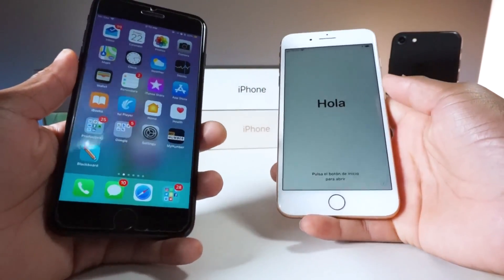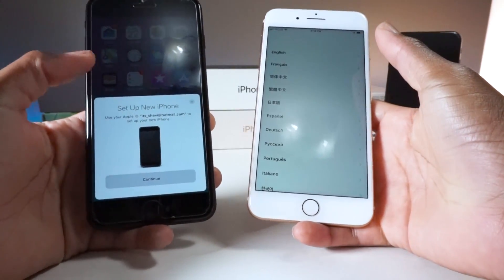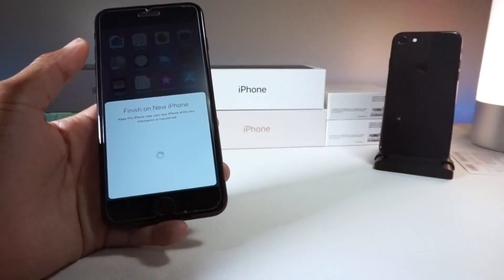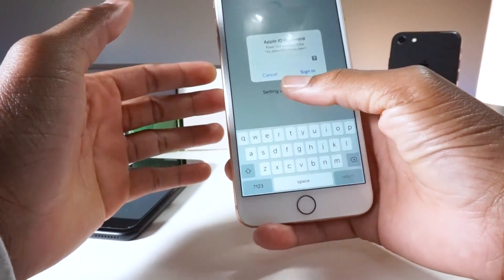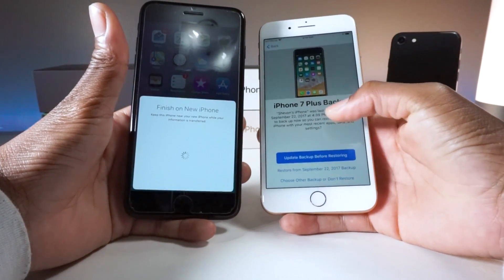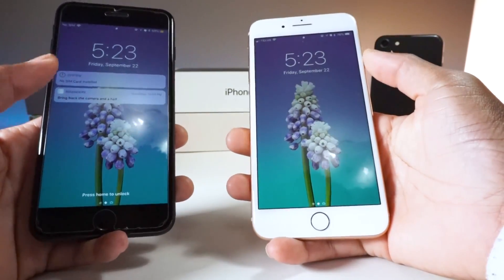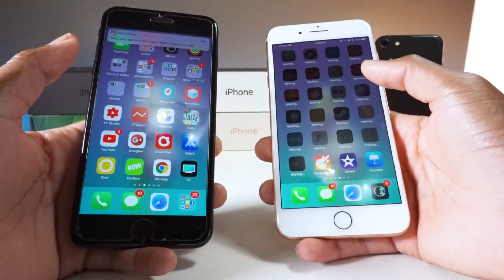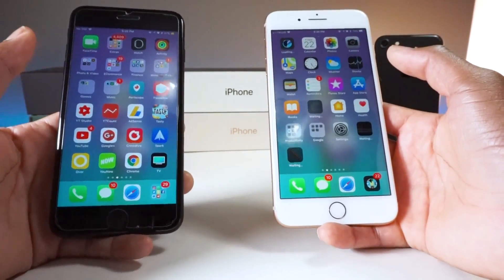New iPhone To iPhone iOS Quick Start Set Up: Basically Magic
iOS 11 has a neat trick that makes setting up your iPhone 8 way easier

Sooo you’ve bought a new iPhone 8 Plus or iPhone 8, and you’re ready to set it up and replace your older model. But if your older iPhone is updated to iOS 11 you should use a brand new hidden feature inside Apple’s newest iOS release to speed up the entire process.

- IMPORTANT LINKS -